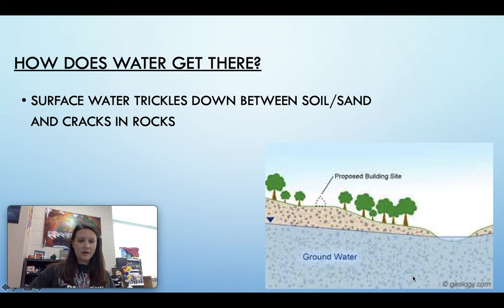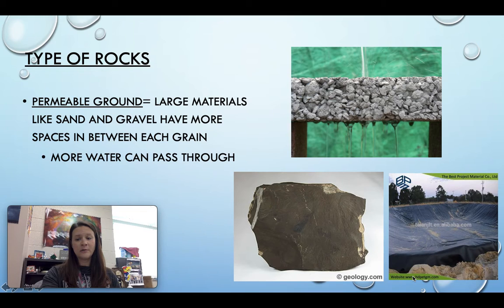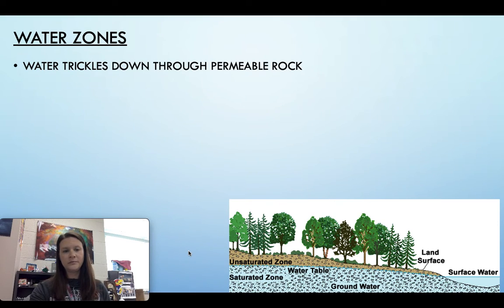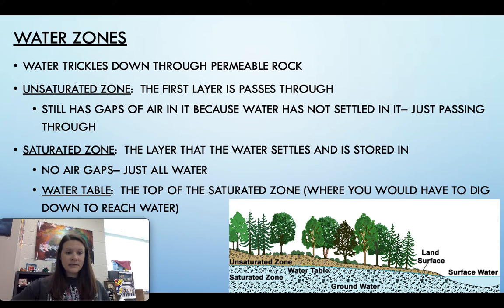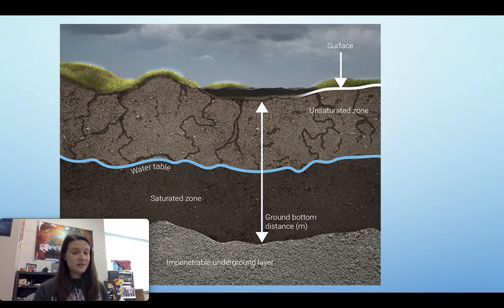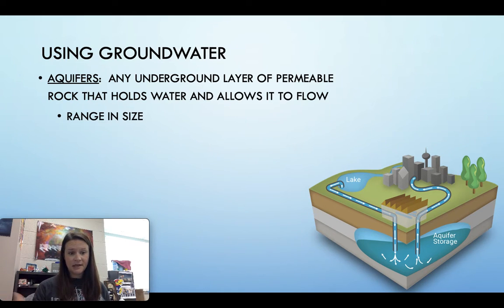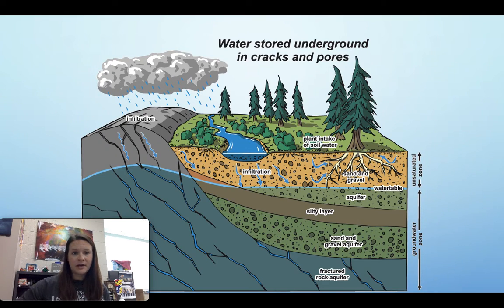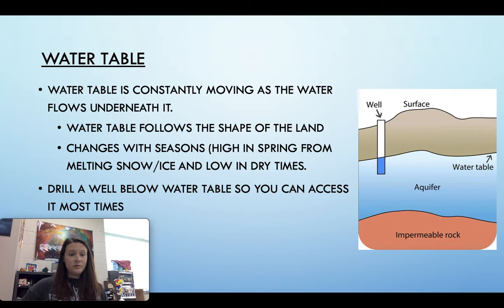Underground Water Video notes